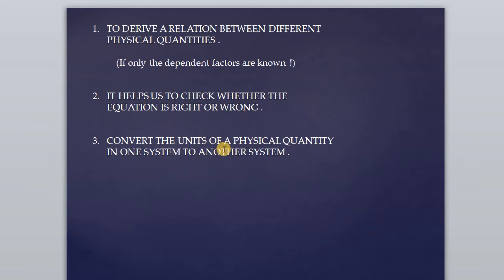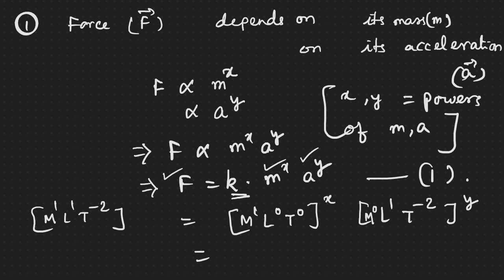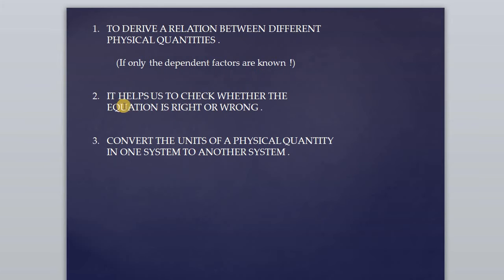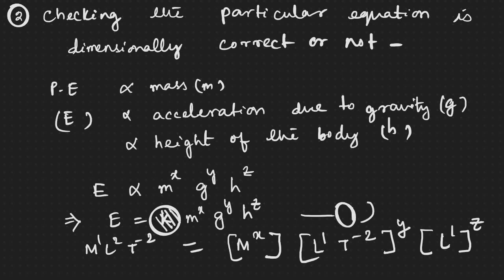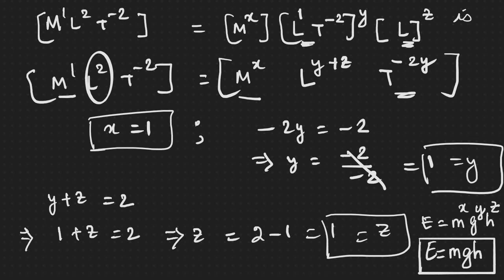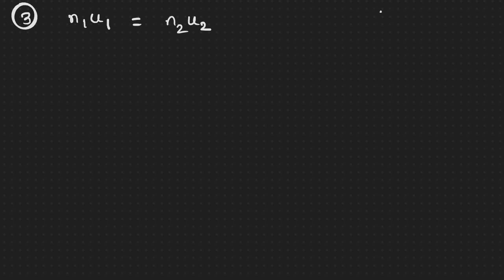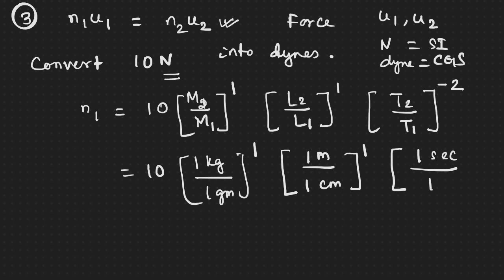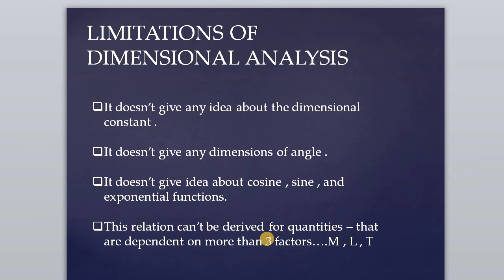CLASS 11 - CHAPTER 1 - UNIT & DIMENSIONS - PART 5 -